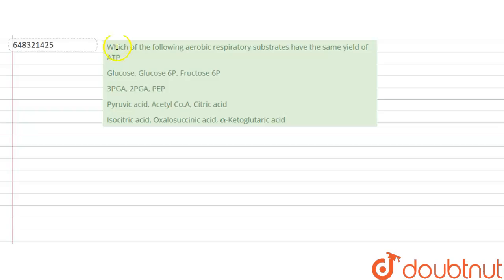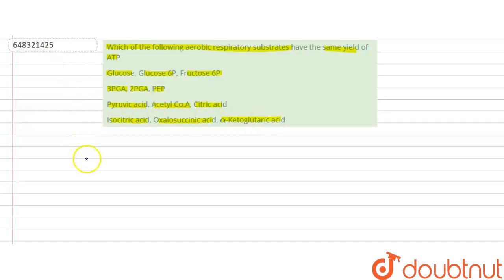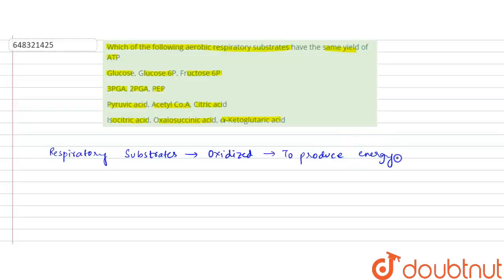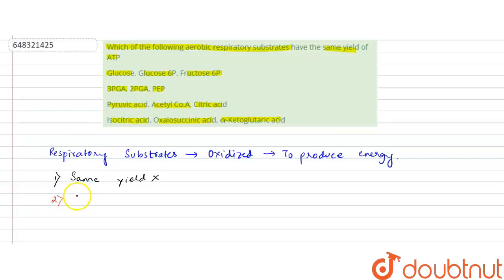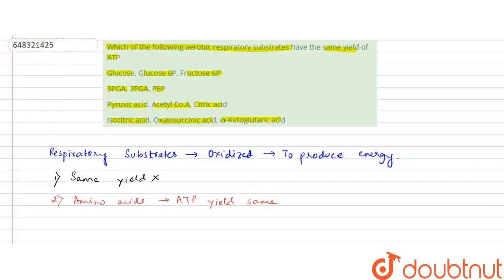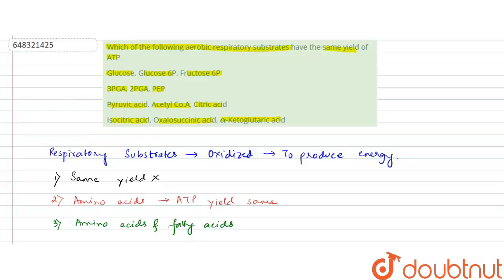Which of the following aerobic respiratory substrates have the same yield of ATP | 12 | RESPIRA...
Which of the following aerobic respiratory substrates have the same yield of ATP
Class: 12
Subject: BIOLOGY
Chapter: RESPIRATION IN PLANTS
Board:IIT JEE

👉 Have Any Query? Ask Us.